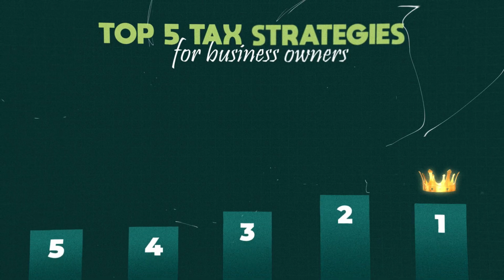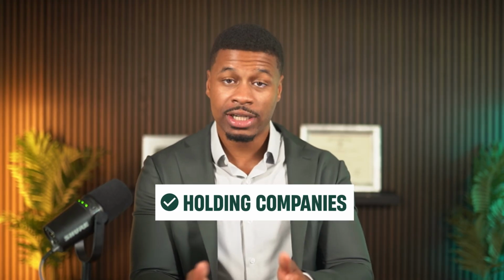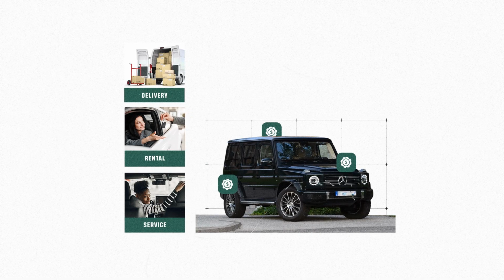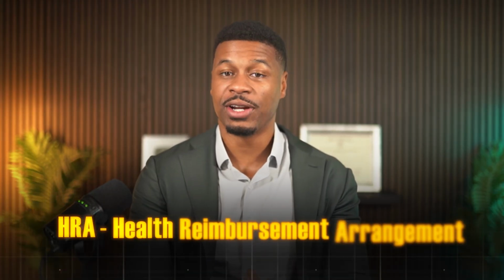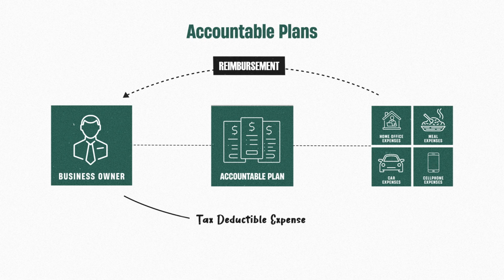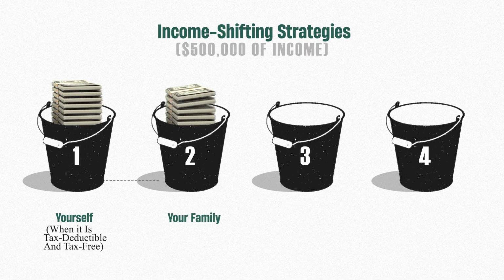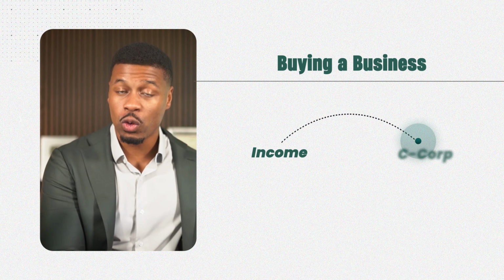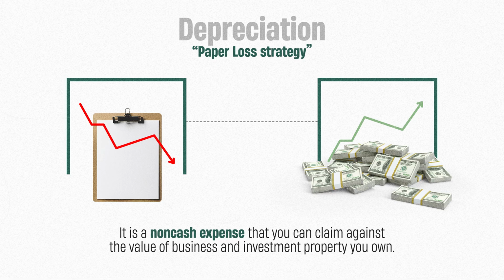CPA Reveals the 5 BIGGEST Tax Strategies for Business Owners (Ranked)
Discover powerful business tax strategies to reduce your taxes.

In this video, you are going to learn some of the most effective ways to reduce your tax burden as a business owner. These strategies may apply to freelancers, 1099 earners, small business owners, and high-income business owners.

Tax Savings: (0:00)
Strategy 5: (0:29)
Avoiding Self-Employment Tax: (1:00)
Strategy 4: (2:23)
Writing Off Everyday Expenses: (3:10)
Strategy 3: (4:28)
Health Reimbursements: (4:58)
Childcare Reimbursements: (5:34)
Business Reimbursements: (6:03)
Strategy 2: (6:56)
Hiring Family: (7:56)
Retirement Plans: (8:28)
Entity Shifting: (9:08)
Strategy 1: (10:25)
Advanced Tactics: (11:45)
Tax Planning: (12:25)